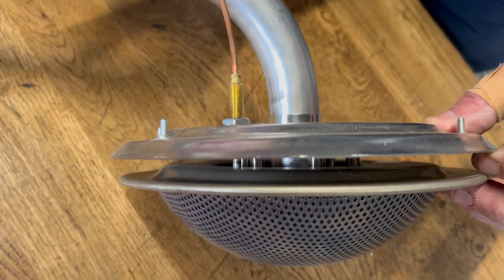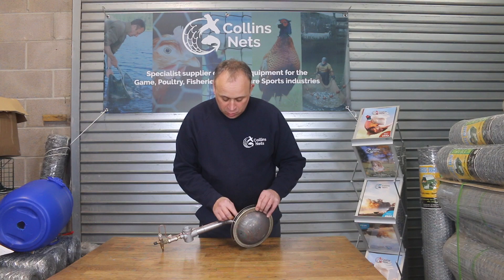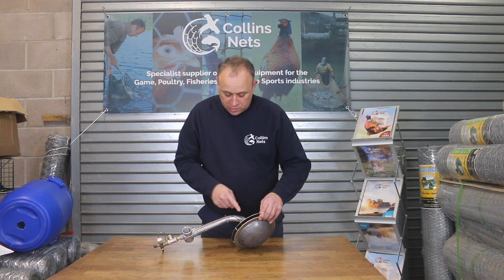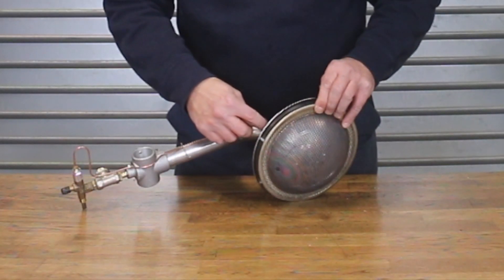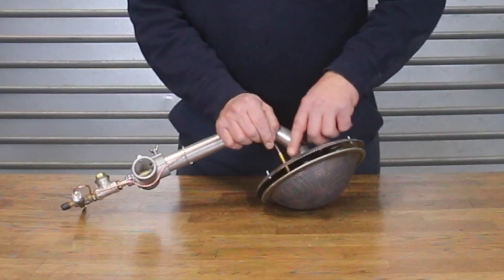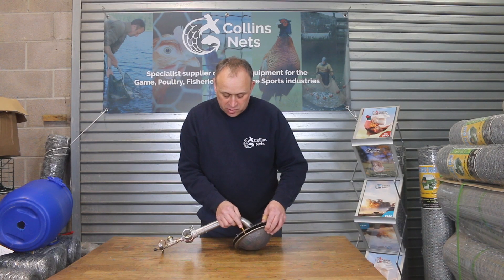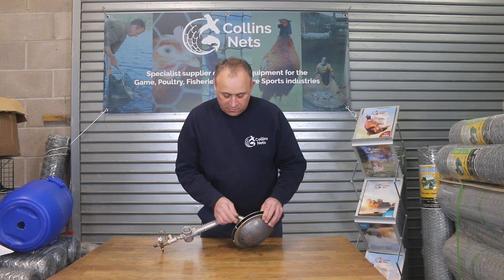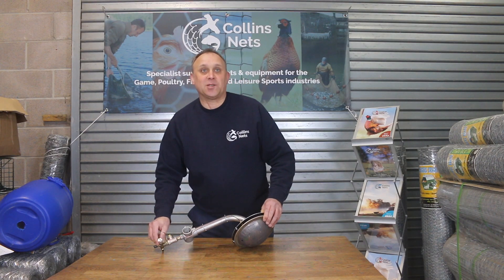How to Change an Alke Heater Thermocouple | Collins Nets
Here, we show you how to change an Alke Heater \ Gas Brooder thermocouple.

As the safety device for our game and poultry heaters, issues with the thermocouple are the most like cause of problems with these appliances. Whether you need to know how the change the thermocouple, check it's installed correctly or where to locate this piece of hardware, this instructional guide will give you all the necessary information.

Collins Nets supply all the game rearing essentials you'll need, including feeders, drinkers, vermin and pest control traps, disinfectants, clothing and PPE, game netting, fencing and working dog products.